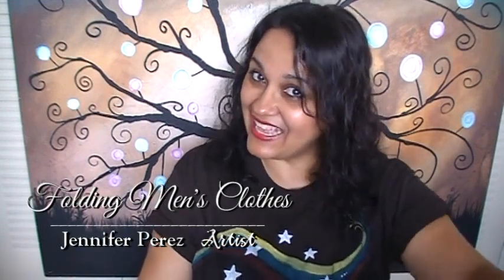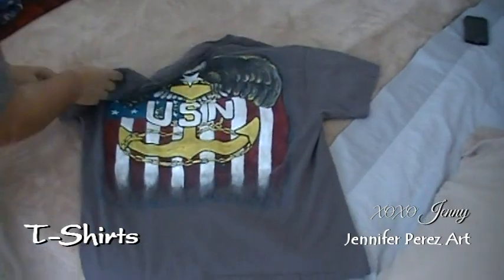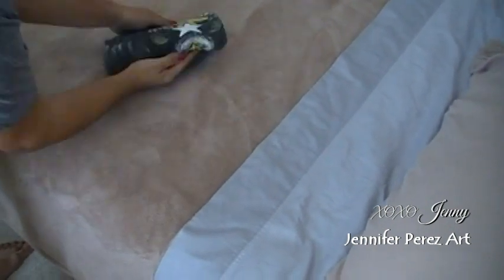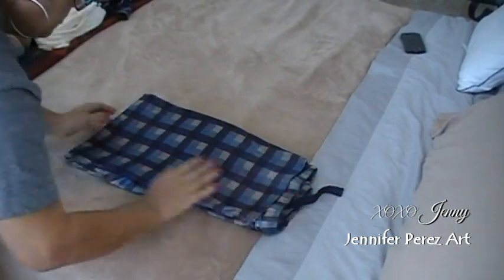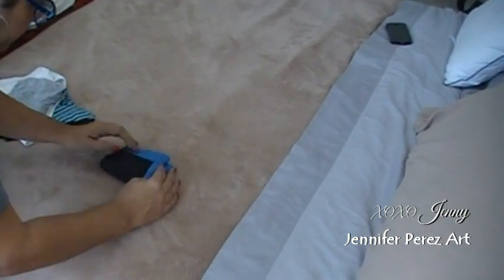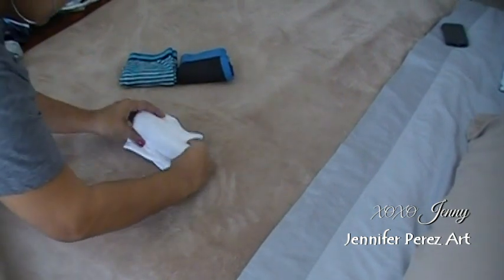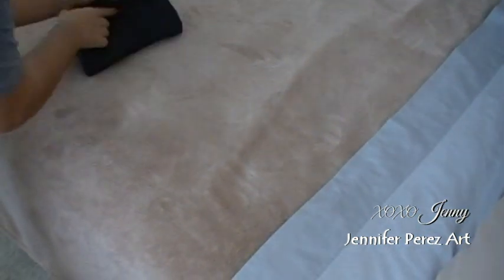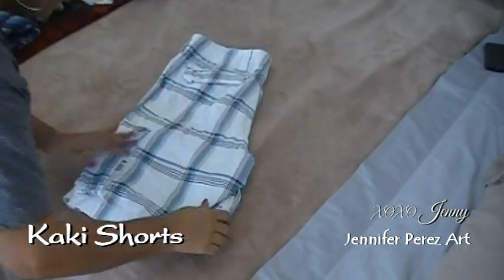KONMARI Folding Men's Clothes || Boxers Briefs || T-Shirts || Pajamas ☆ Jennifer Perez Art ★∞ ॐ)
Folding various Men's Clothes. EASY! :) Come see here ♥ ★☆ C'mon over to Facebook ♥ :::.. ☆ XOXO ♥ Jenny :) ∞ ॐ)

 ☆★▬▬▬▬▬▬∞ ॐ) ஜ۩۞۩ஜ ॐ)∞▬▬▬▬▬▬★☆­­

...::: KonMari & ZennFull ∞★∞ Method VIDEOS  :::..

★ Winter Scarf, Beanie, Gloves:

★ Christmas Decoration:

☆▬▬▬▬▬▬▬▬▬ஜ۩۞۩ஜ▬▬▬▬▬▬▬▬▬☆­­

☆▬▬▬▬▬▬▬▬▬ஜ۩۞۩ஜ▬▬▬▬▬▬▬▬▬☆­­
..::: MATERIALS USED :::...

(¸.❤•´ (¸.• ..::: Jennifer Pérez ::.. ¸.•*´¨)★

☆▬▬▬▬▬▬▬▬▬ஜ۩۞۩ஜ▬▬▬▬▬▬▬▬▬☆­­